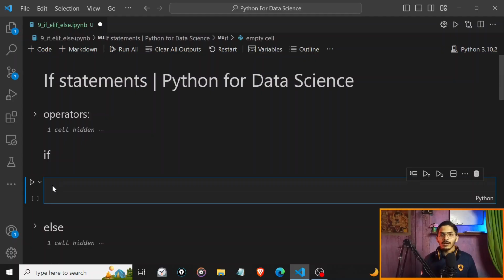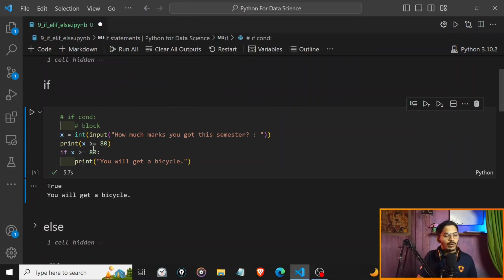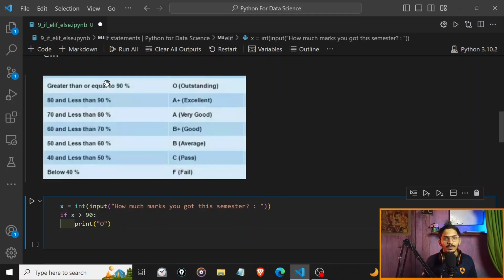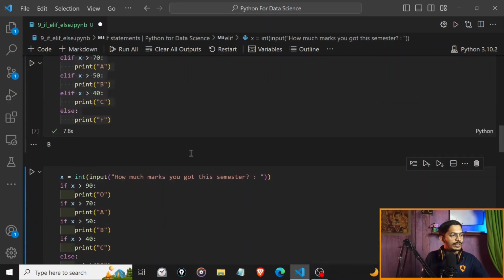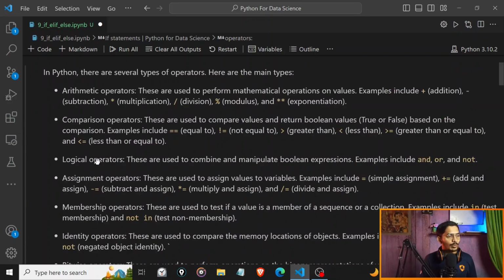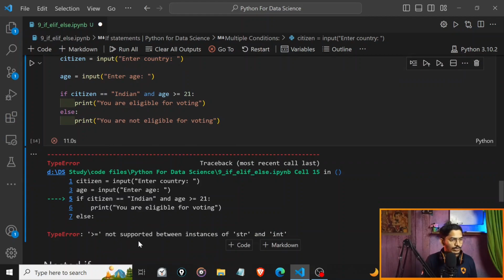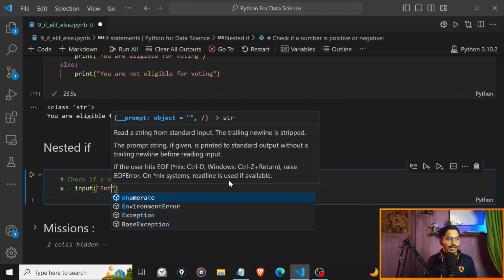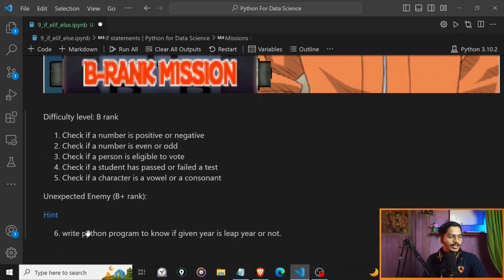An Introduction to If Statements | Python for Data Science - 9 | Data Decides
In this video, we'll dive into the world of conditional logic in Python and explore the power of if statements. We'll start by covering the basics of if statements and how they work, including syntax and structure. From there, we'll explore more advanced topics like nested if statements, if-else statements, and logical operators.